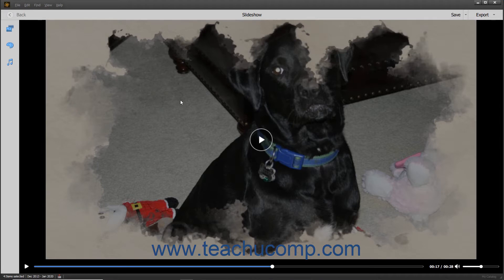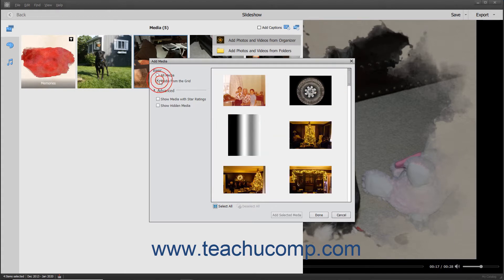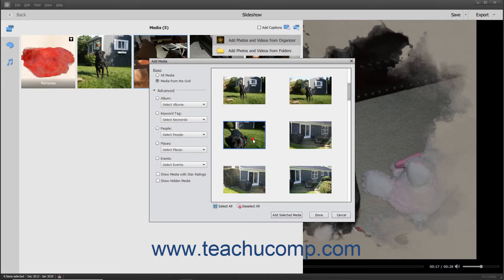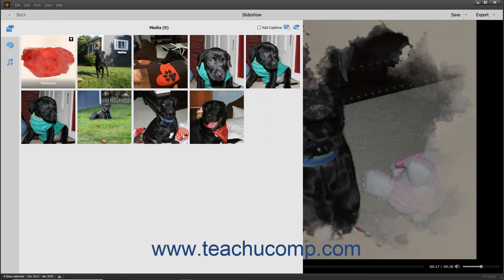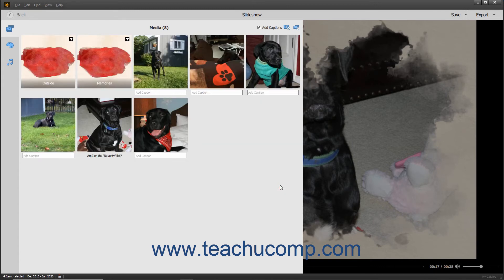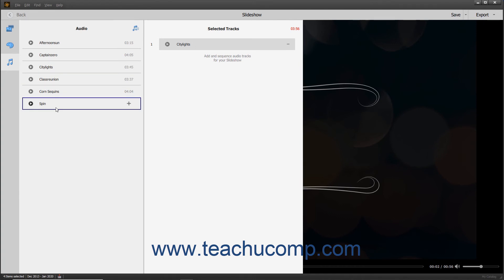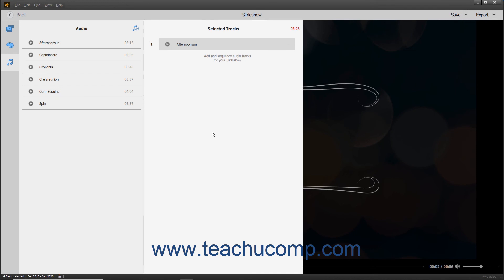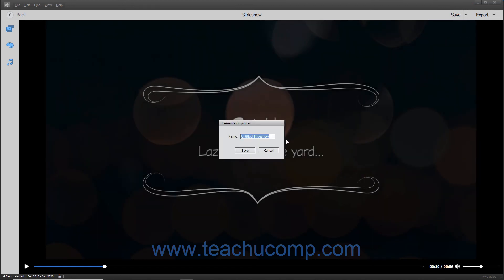Photoshop Elements 2021 Tutorial Editing a Slide Show Adobe Training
Learn about Editing a Slide Show in Adobe Photoshop Elements 2021 with the complete ad-free training course